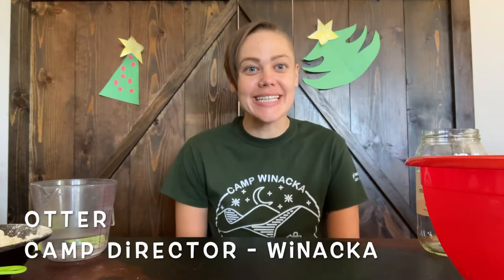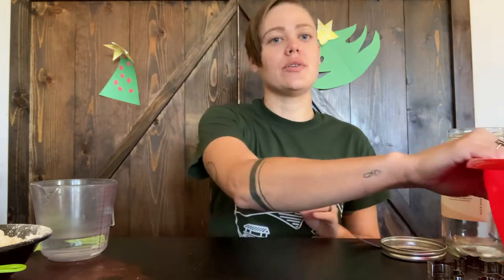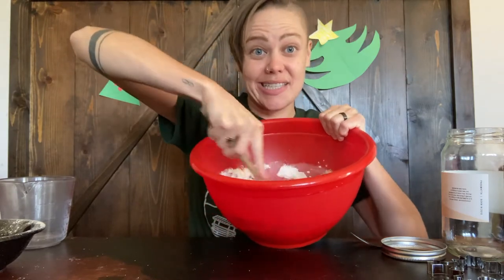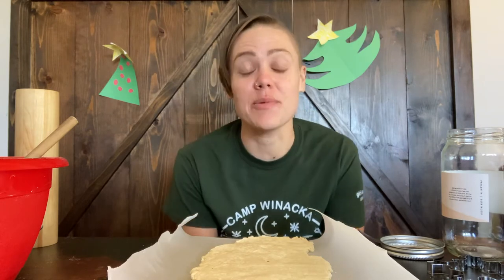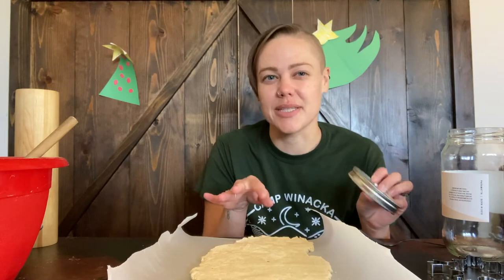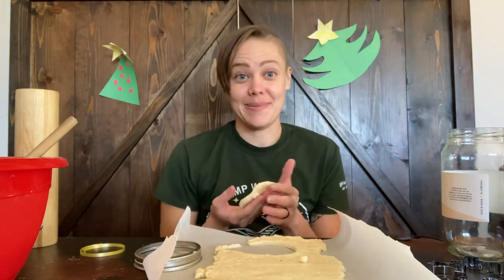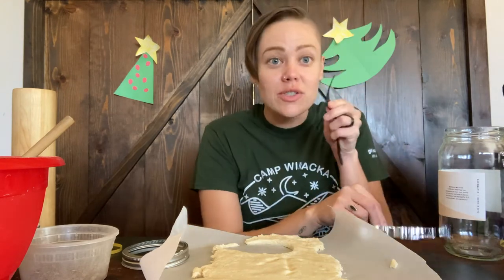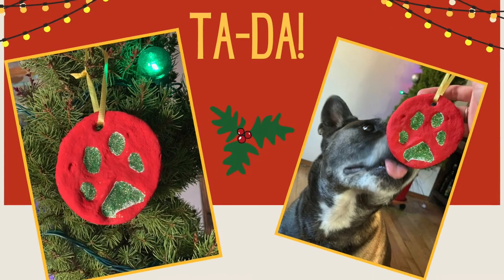Salt Dough Craft with Otter